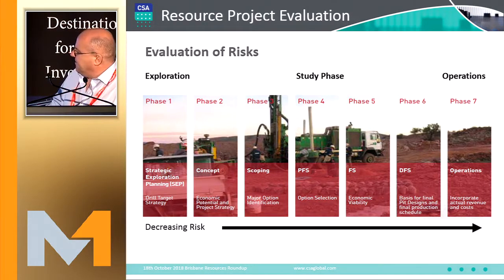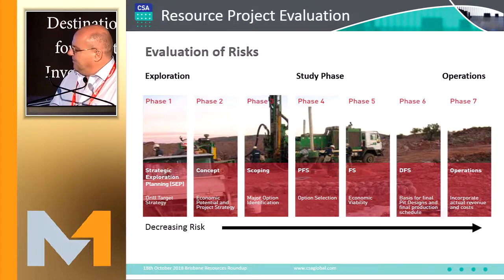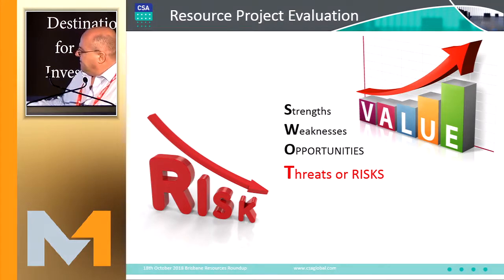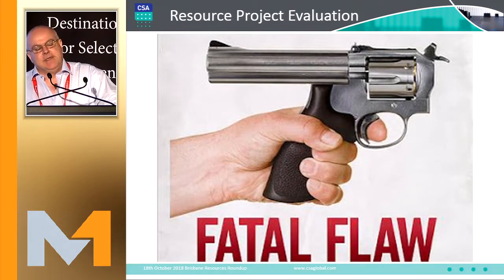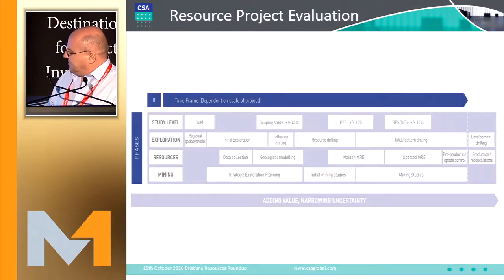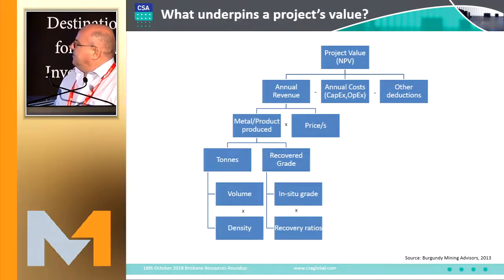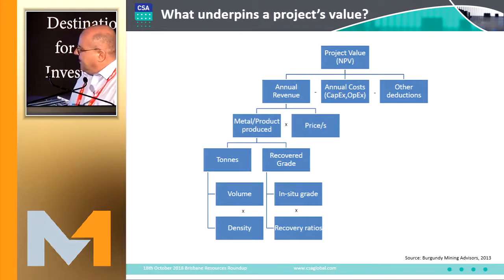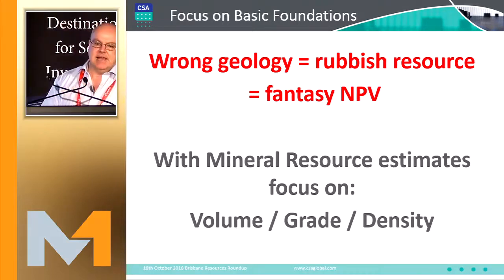Unearth the Basic Foundations of Resource Evaluation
Presenter: Patrick Maher, Manager – Eastern Australia and Pac-Rim.